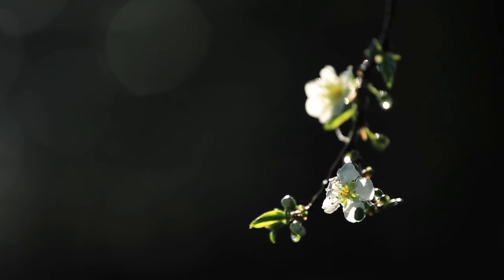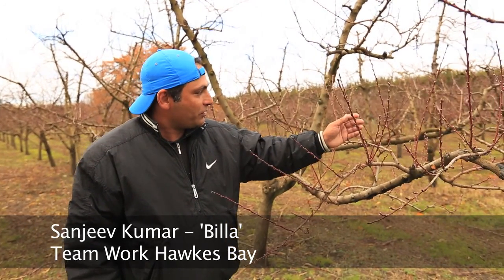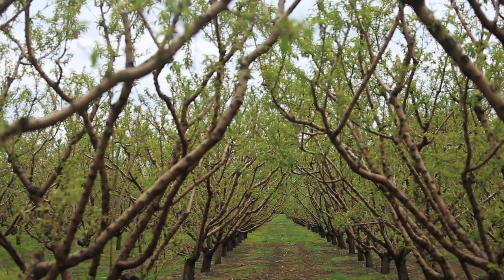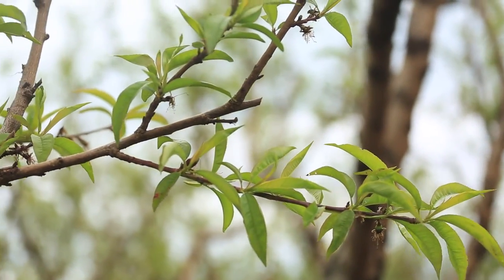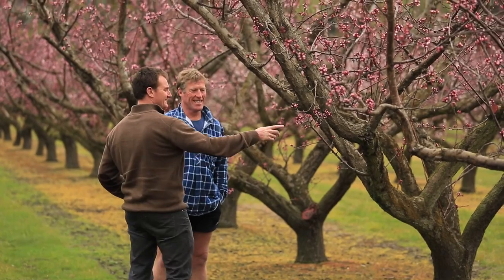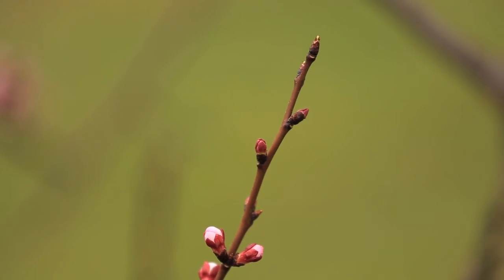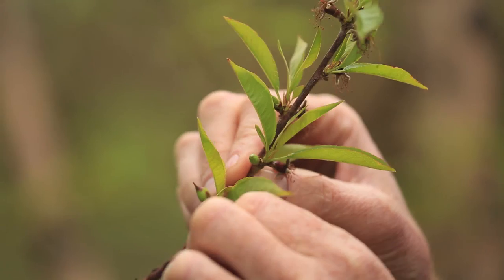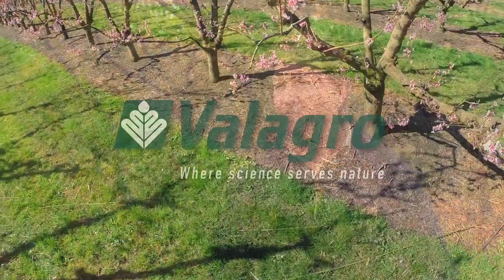NZ fruit growers share results for Valagro’s MEGAFOL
Hear from fruit crop growers about their experience with MEGAFOL in New Zealand fruit crop production.

In this video, stonefruit, kiwifruit and winegrape growers tell their positive experience with natural biostimulant product MEGAFOL.

MEGAFOL is widely used in kiwifruit production, stonefruit production, growing vegetables, forage crops, agriculture crop production and farming.

"We use MEGAFOL in spring and it dramatically changed the health of our plants."

Through recent advances in genomics, we have a very good understanding of how MEGAFOL both prepares plants for environmental stress and also helps plants recover from stress. Following application of MEGAFOL, a large number of genes relating to plant response to environmental stress are up-regulated, initiating plant metabolic and biochemical pathways that ensure plants can grow through stress periods and recover faster, leading to good harvests.

MEGAFOL helps plants deal with a wide range of weather events, cold, dry (El nino, droughts), hot, oxidative (rootzone flooding), wounding (hail damage, wind damage) and other stresses such as soil salinity, ensuring high quality harvest.

Papers published in scientific literature demonstrate the ability of MEGAFOL to both support plant growth during stress events such as drought, as well as speeding recovery once the stress event has passed.  This may be particularly useful when crop growing in El Nino events in many areas of New Zealand.

MEGAFOL is a very soft product, natural in origin, with low risk to growers, applicators, the public and environment. Megafol contains high levels of amino acids and betaines extracted from plant sources.

“I found MEGAFOL useful in recovering from cold weather events… it helped us get better size.”

Following many years of successful use globally, field trials continue to be undertaken in New Zealand to enhance our understanding of MEGAFOL in a wide range of vegetable growing, fruit crops, arable and cereal crops, with the objective of improving yields and quality for New Zealand growers.

To ensure optimum results with MEGAFOL when growing crops, the application method and timing is critical for success. Please read the label and ensure you discuss with your crop advisor or Valagro before applying.

For further information please contact Valagro Pacific